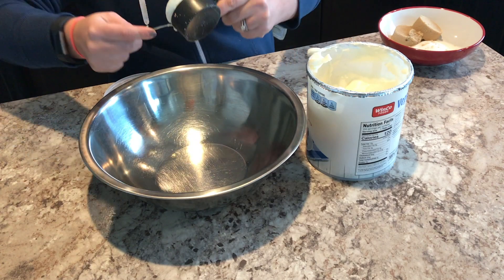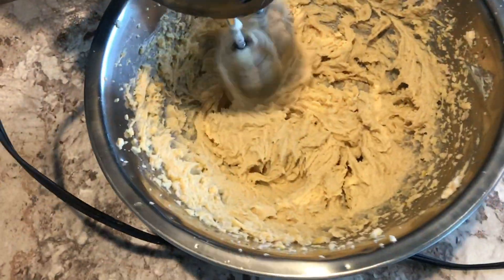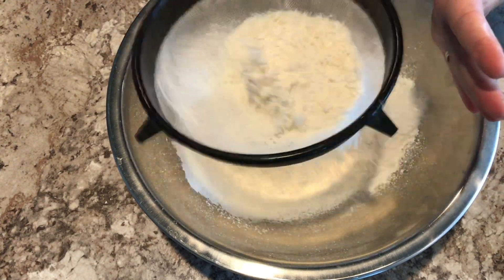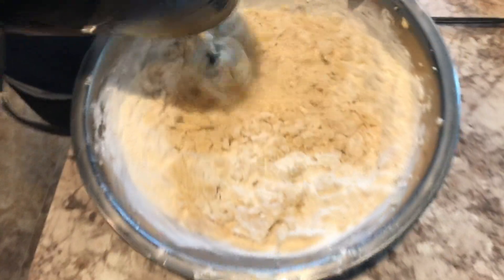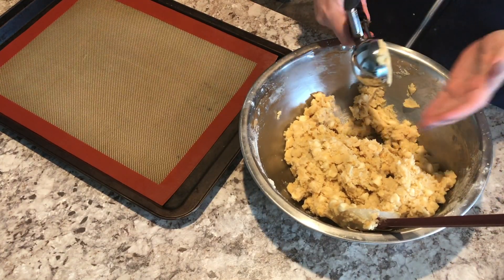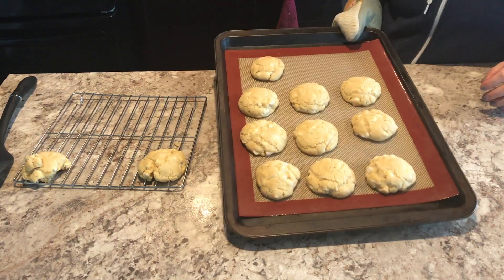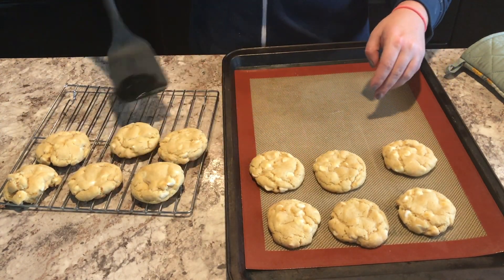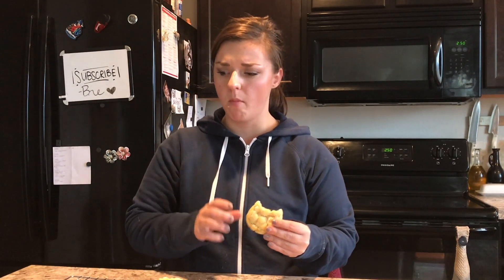Orange Dreamsicle Cookies | RecipesTested